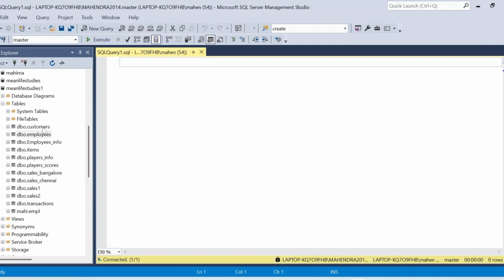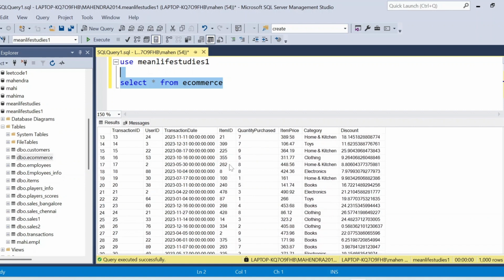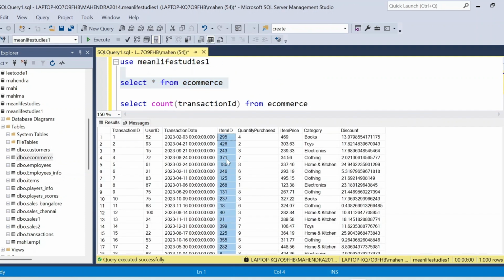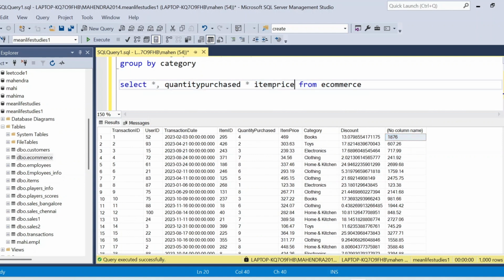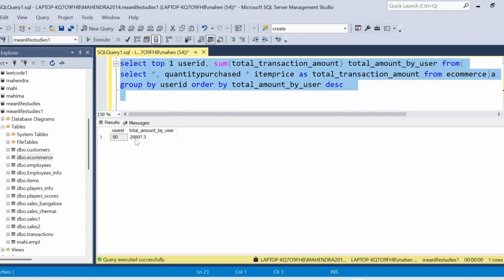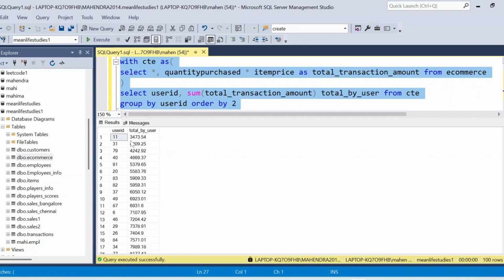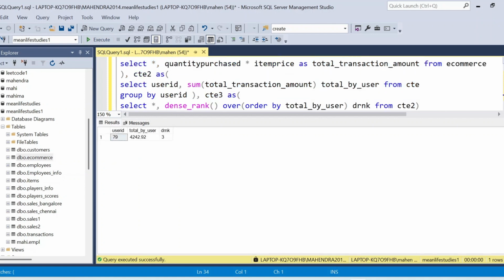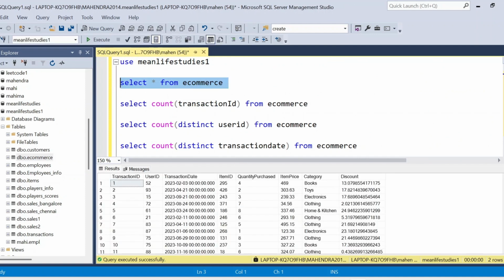data analysis Using SQL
You can get more portfolio projects and interview questions from my medium and Github profiles.